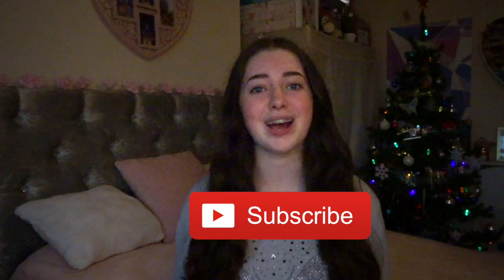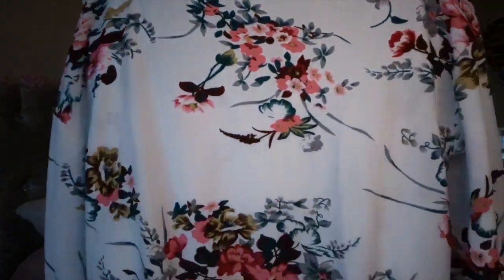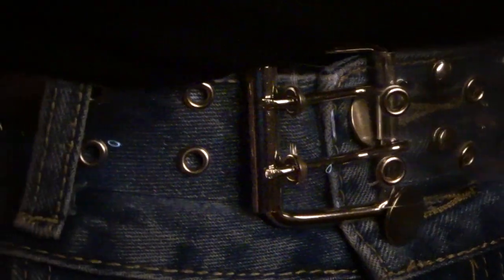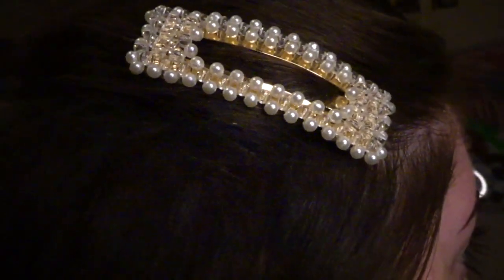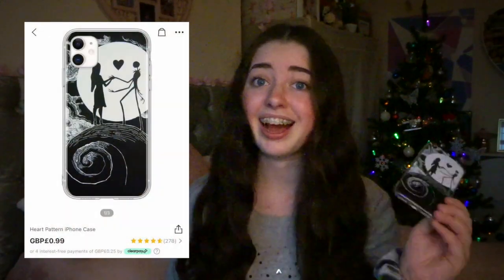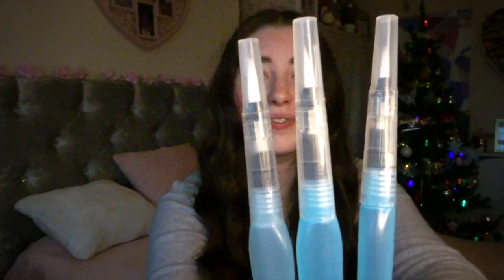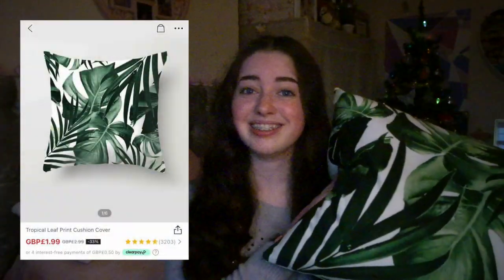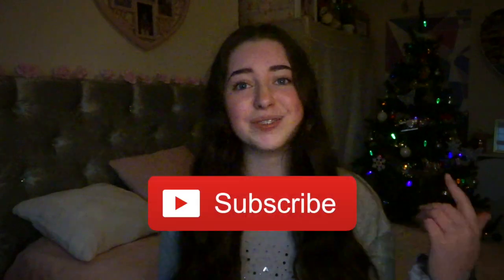Winter Shein Haul and try on Black friday sale - Clothes, accessories, phone cases & art supplies ❄️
Me and my family ordered off of Shein for the online Black Friday sale and managed to find some cute clothes and accessories for winter!

Everything shown in this video=